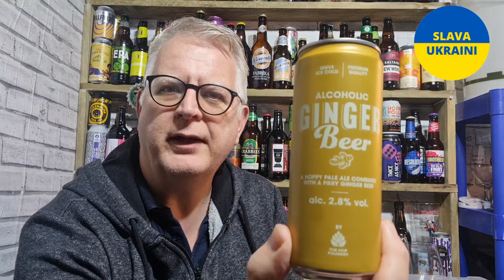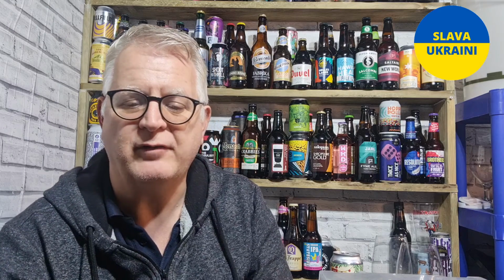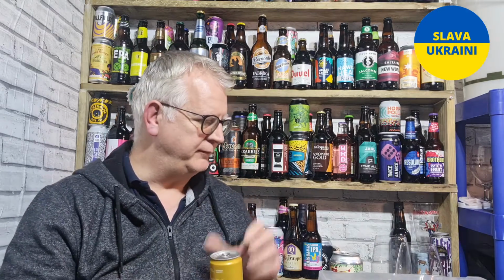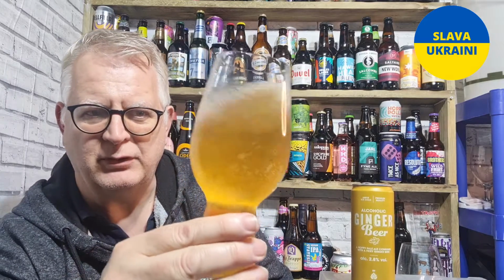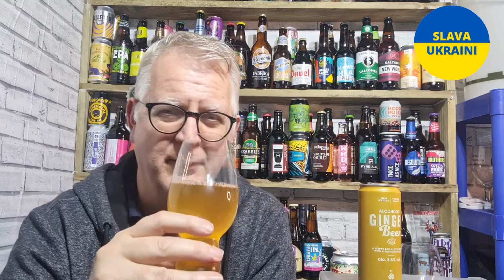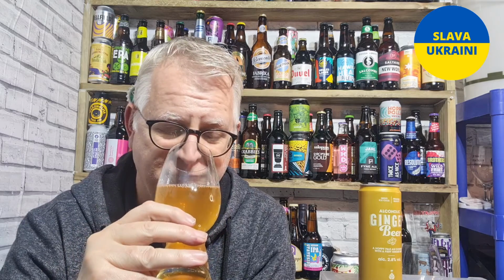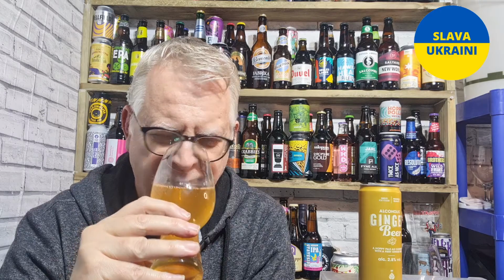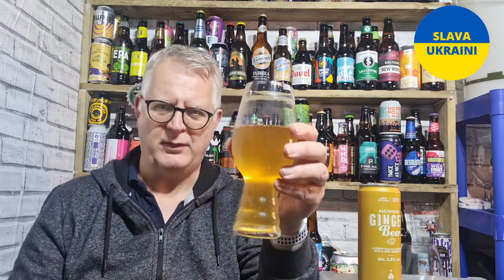FUN FRIDAY: Alcoholic Ginger Beer | Hop Foundry | Aldi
This beer review is for the 2.8% ABV Alcoholic Ginger Beer from The Hop Foundry (Aldi)